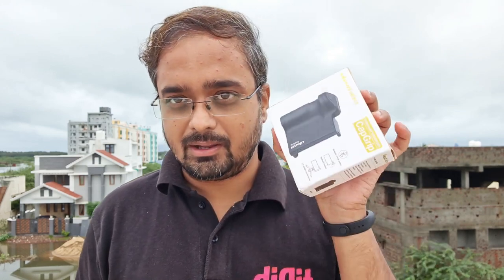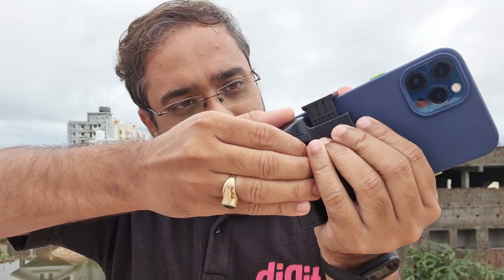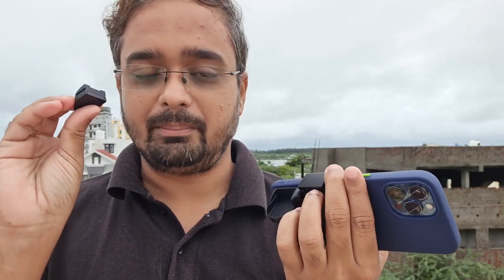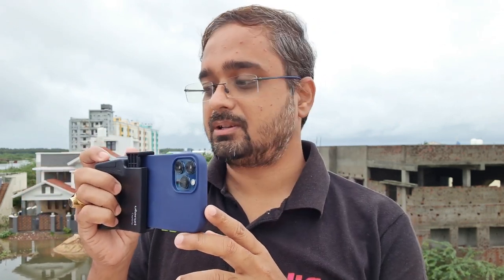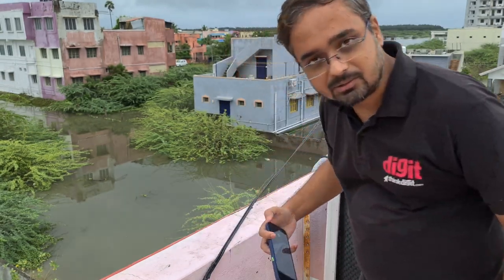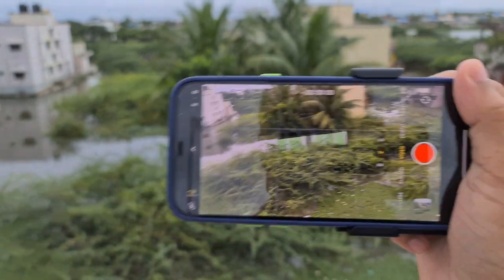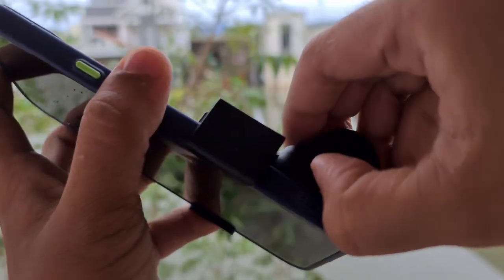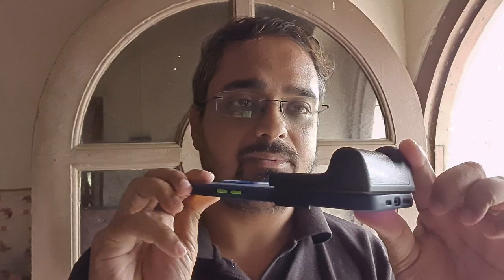Ulanzi CapGrip Phone Holder/ Remote Shutter Review